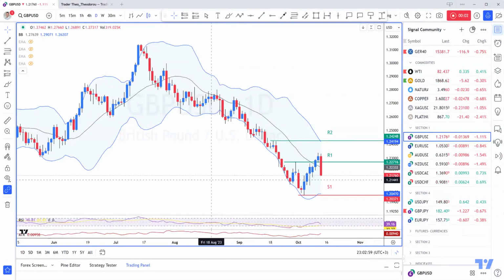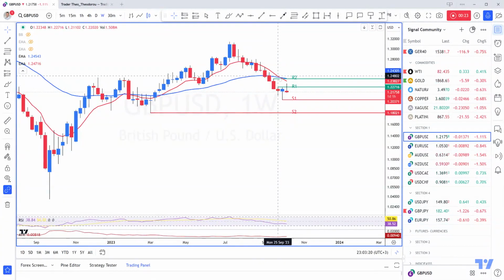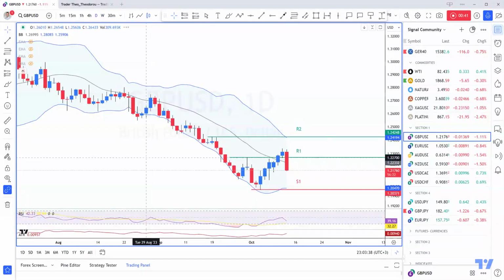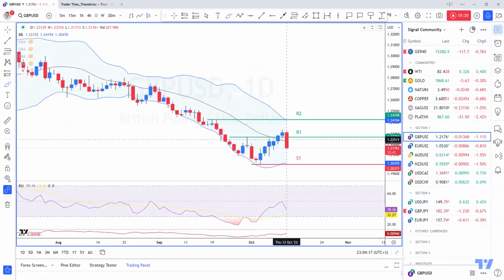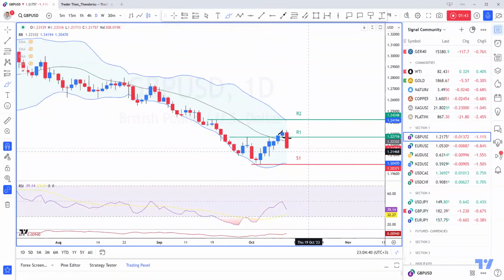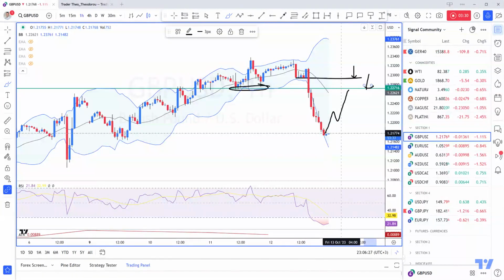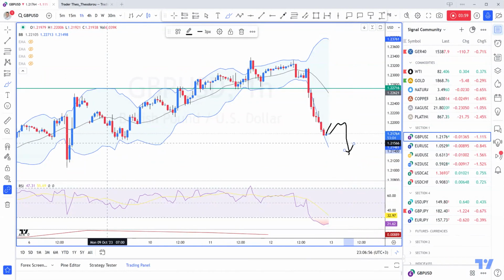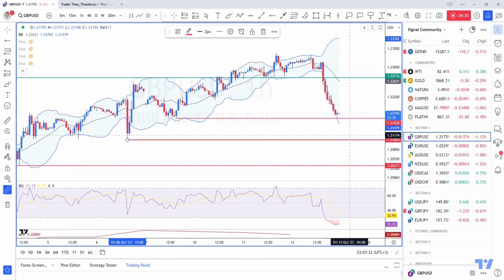GBPUSD| 🔴 LIVE MARKET UPDATE 📈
📍CPI in the US is higher than expected. 📍 FOMC minutes yesterday fuel today's rally of the USD. 💬 Daily Resistance levels are respected 💬 Potential Down Trend Continuation on the Intraday Charts 💬 Looking for Bearish moves tomorrow. Happy Trading